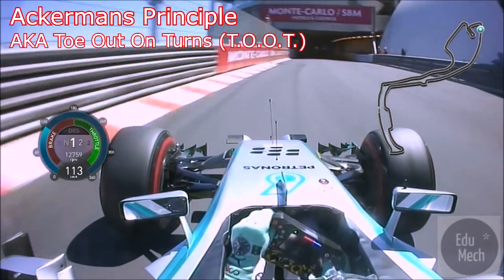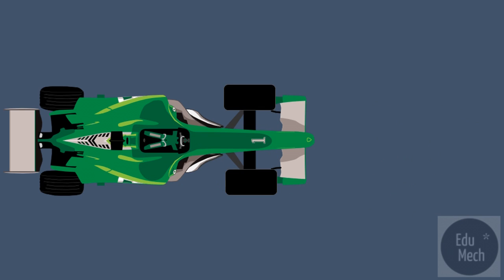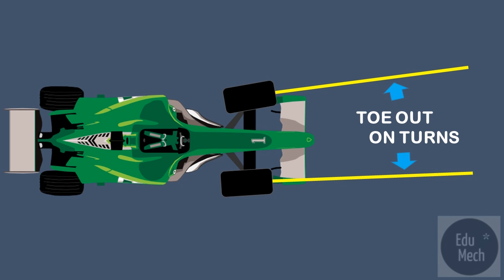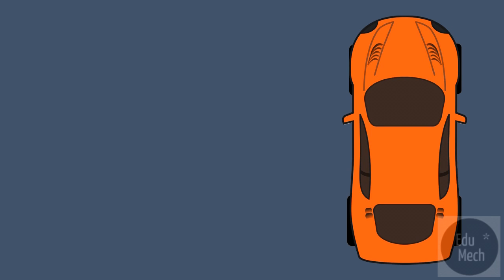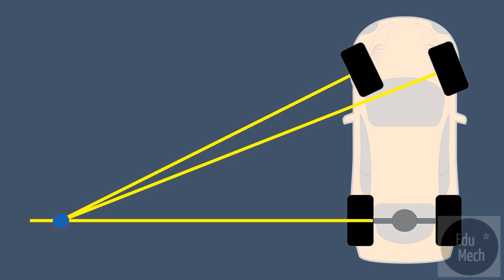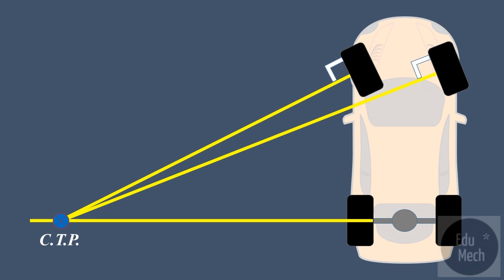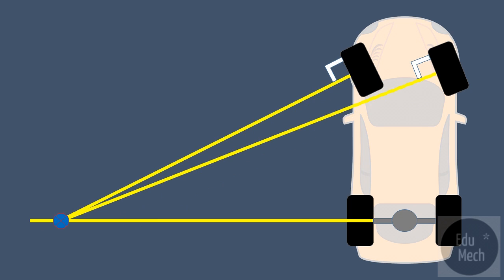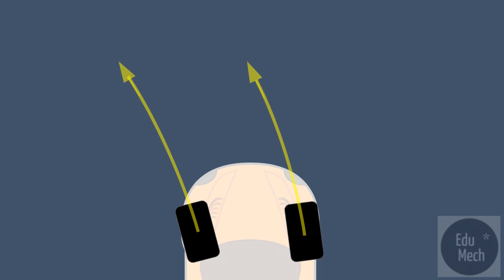Ackermans Steering Principle, Toe Out On Turns (TOOT) Explained - How it works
An explanation of Ackerman steering principle and how it ensures that all four wheels have a common point around which they rotate when the car is turning left of right. This angle ensures that the tyres do not scrub and have a true rolling motion when cornering.